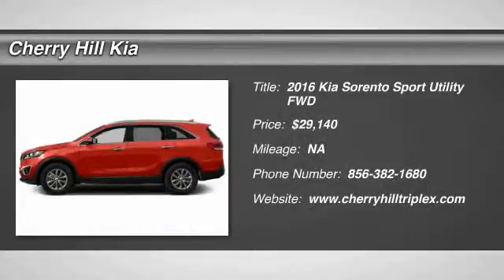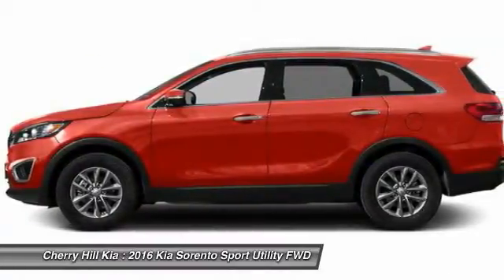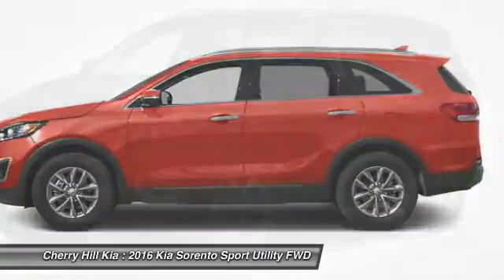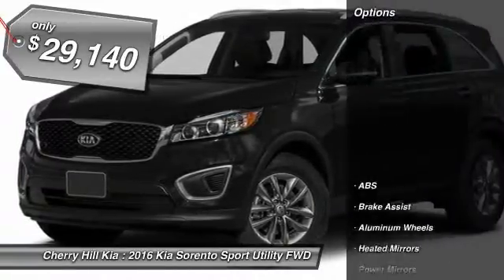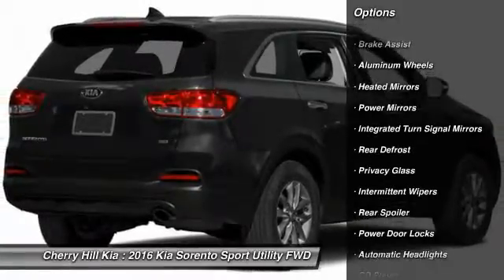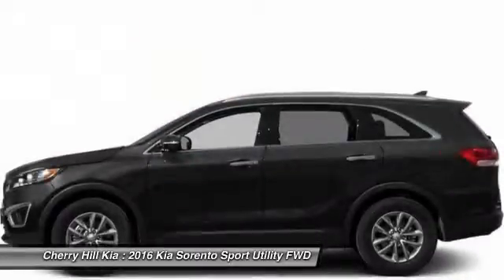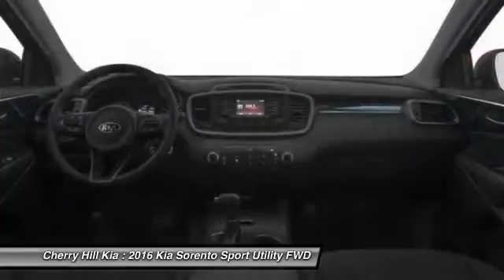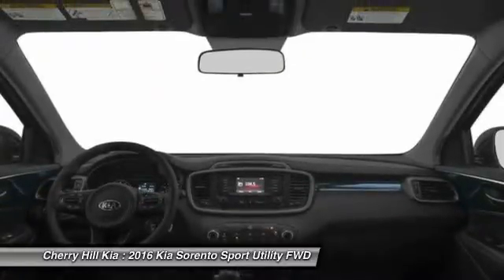2016 Kia Sorento Cherry Hill NJ 161960